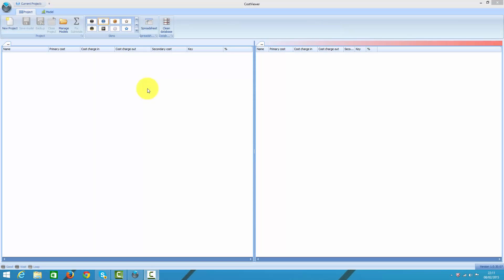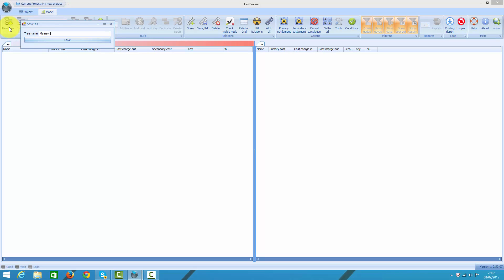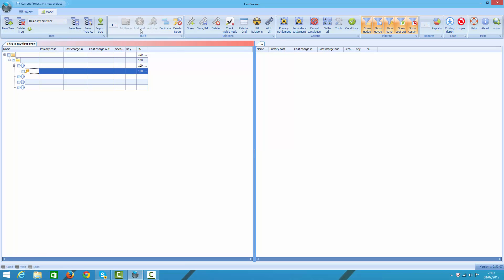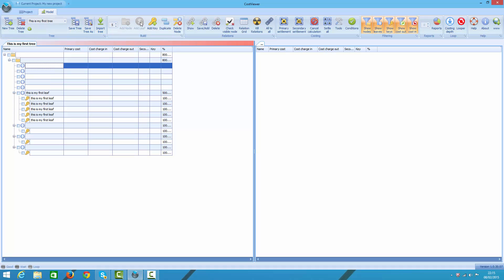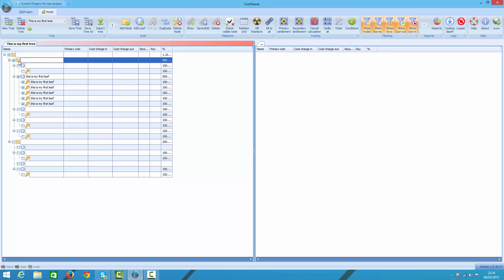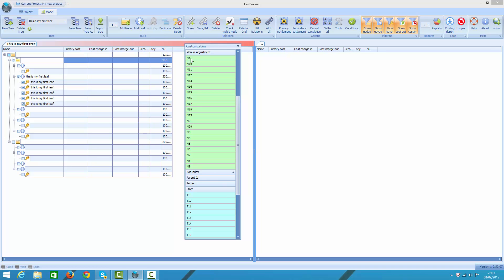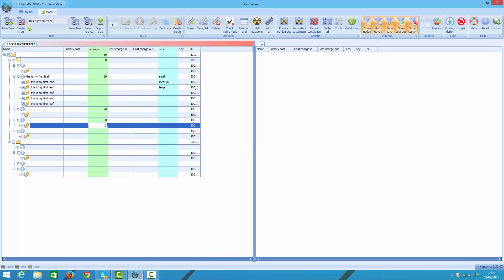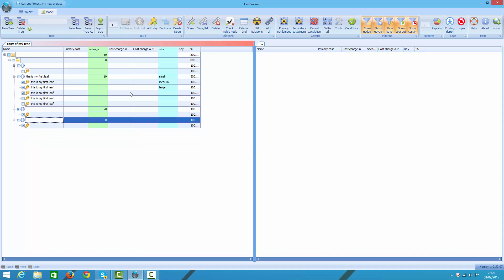Building trees/hierarchies. Part 1.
In this tutorial I explain in detail how to quickly build hierarchy of objects. This is first part which aims to cover smaller and simpler hierarchies (trees) that you can build manually. Part 2 explains how to import hierachies from Excel.